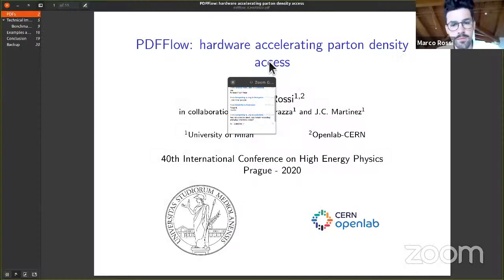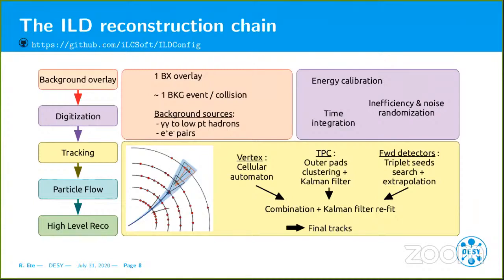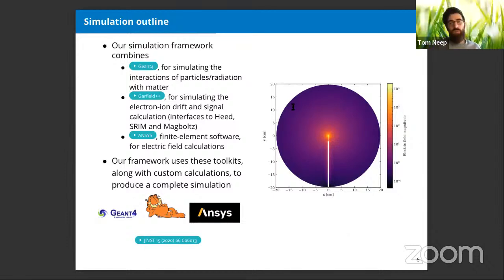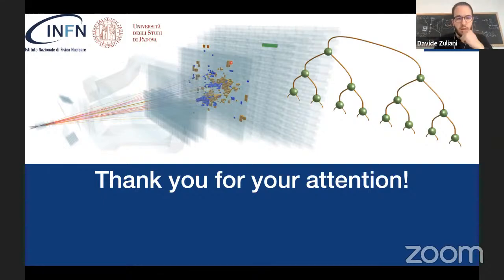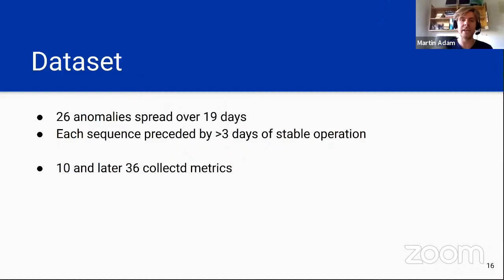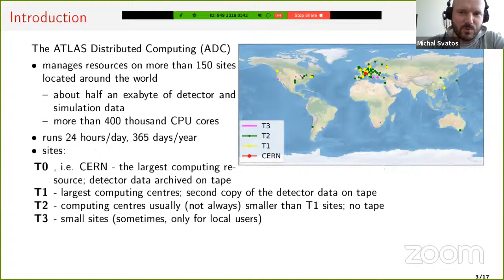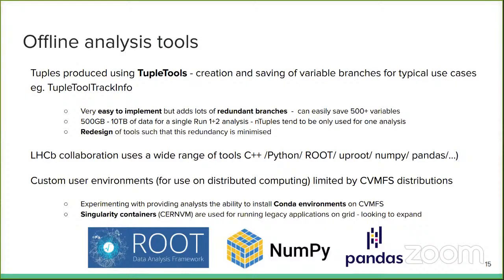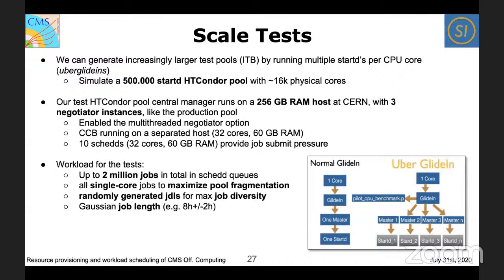Computing and Data Handling - Friday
ICHEP 2020 Parallel session: Computing and Data Handling, Friday July 31, 2020